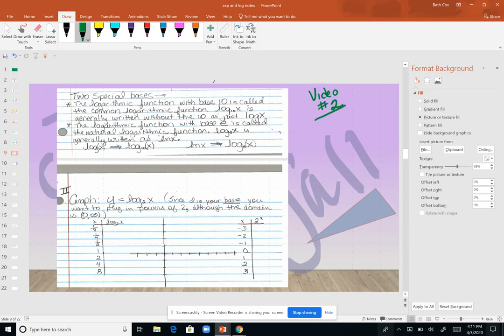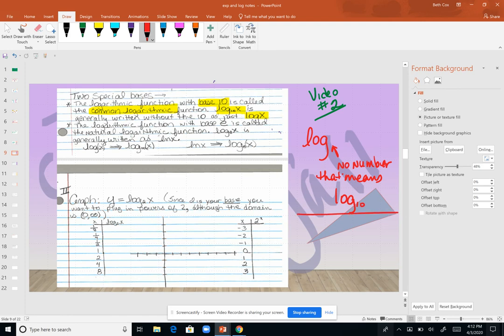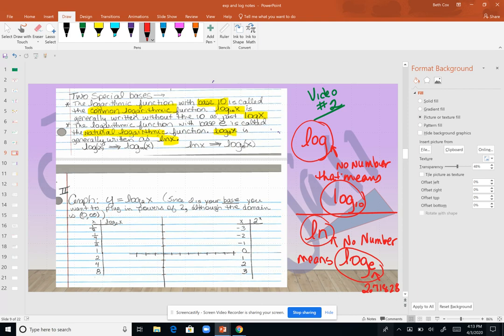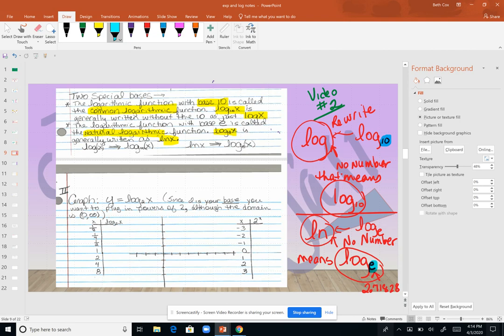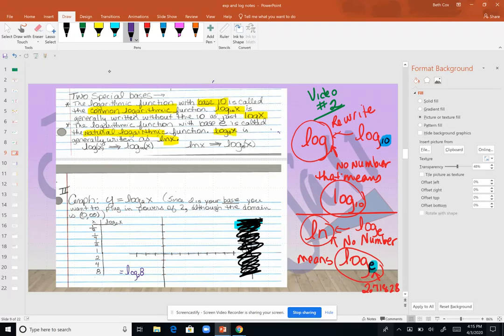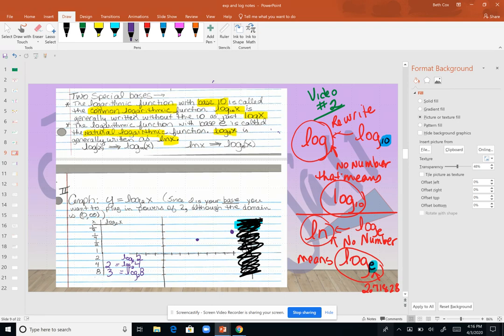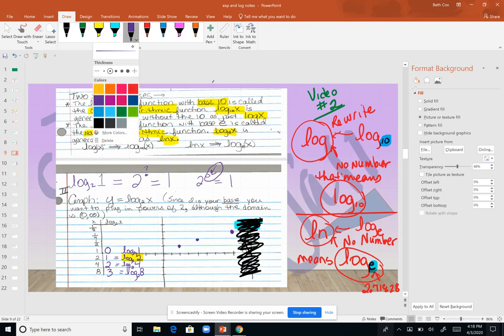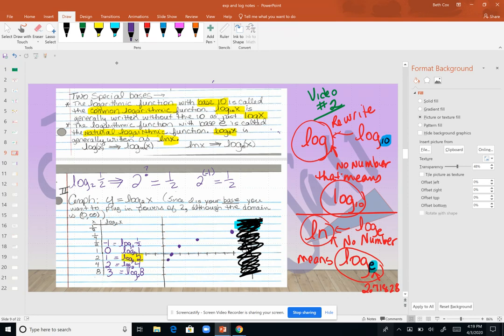MTH112 intro to logarithms video 2